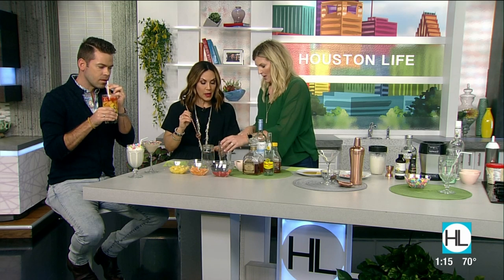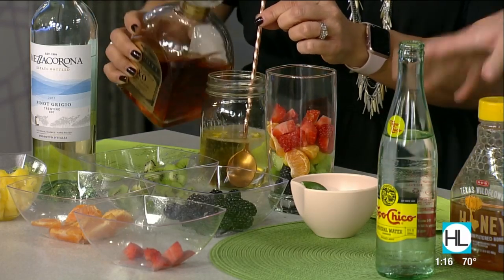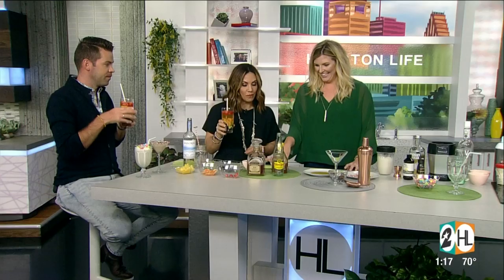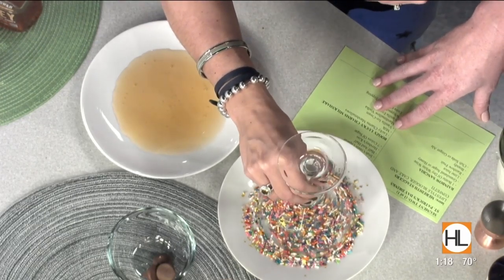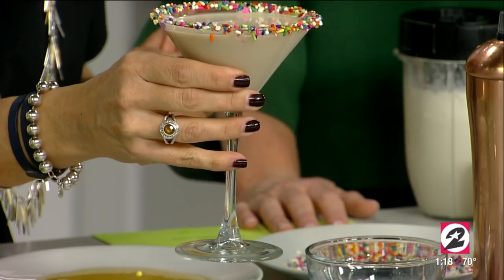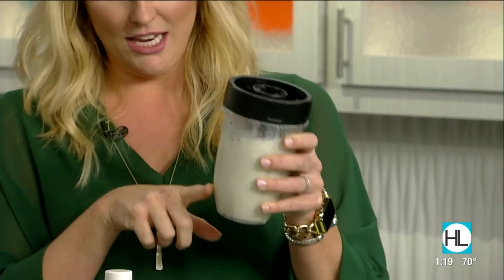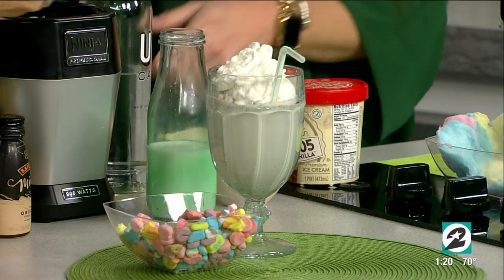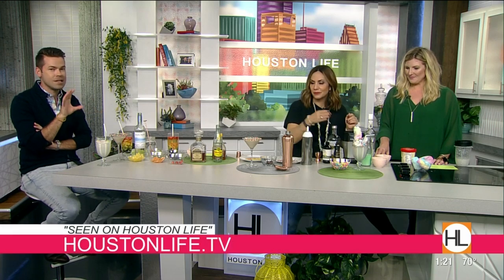Lucky cocktails for St. Patrick's Day | HOUSTON LIFE | KPRC 2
Lifestyle blogger with Cake and Confetti, Meredith Staggers, shows co-hosts Derrick and Courtney how she uses festive drink recipes to celebrate St. Paddy's Day.